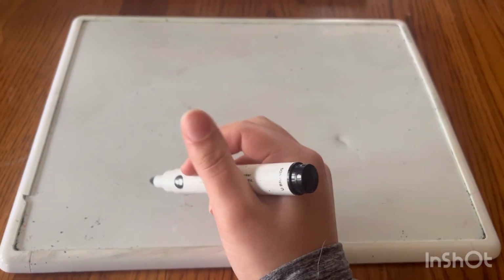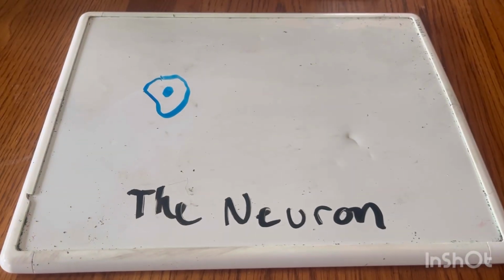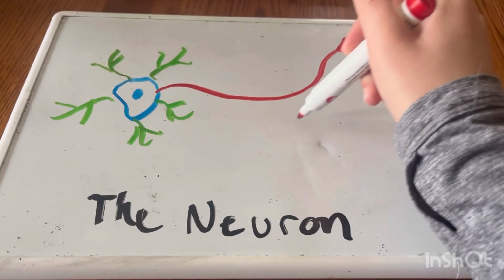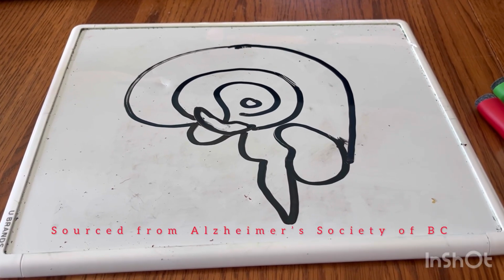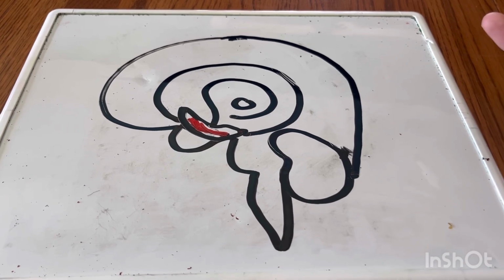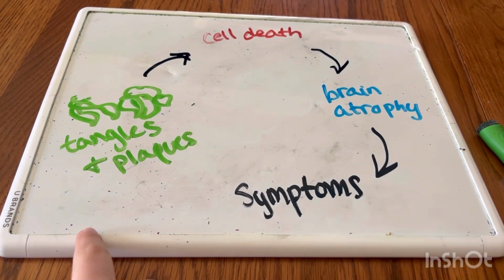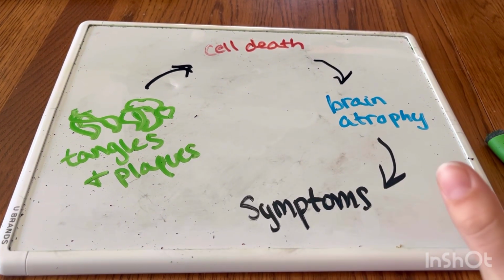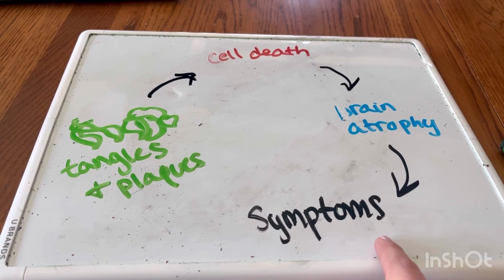Alzheimer’s Disease for Dummies